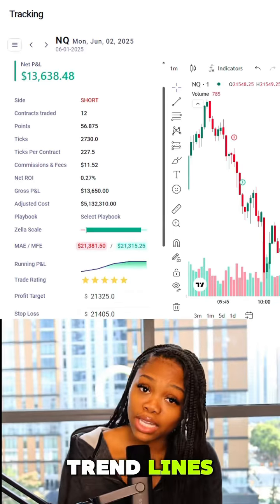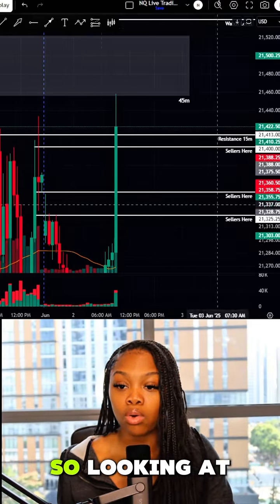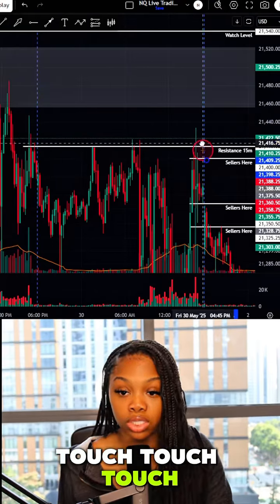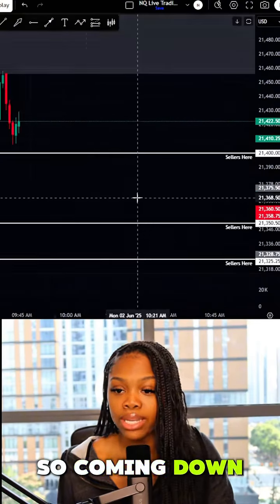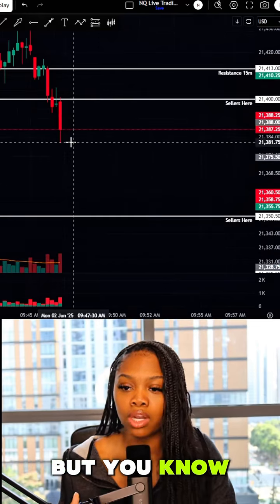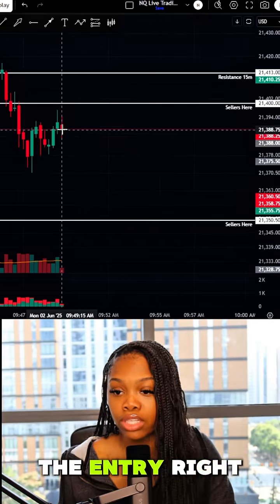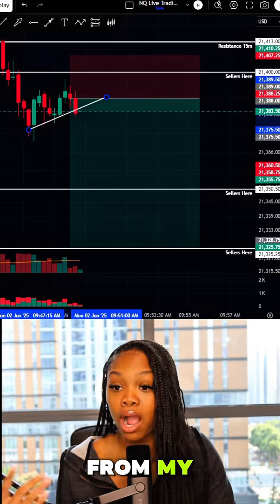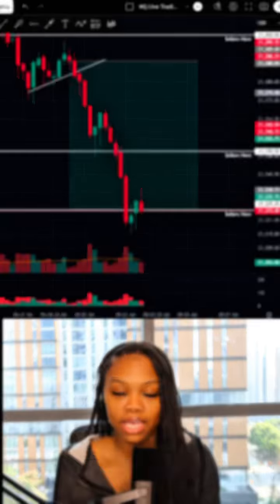7 June 2025